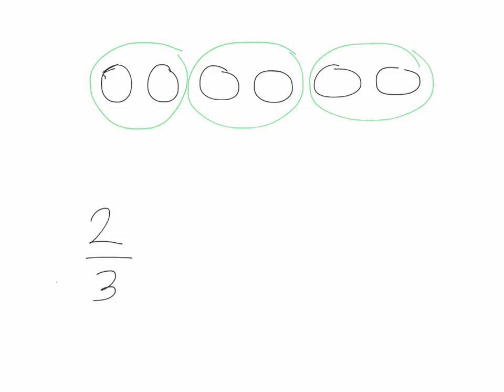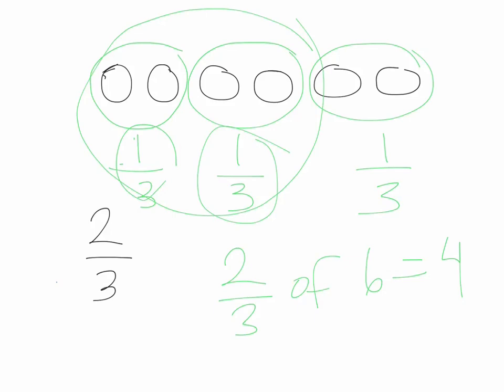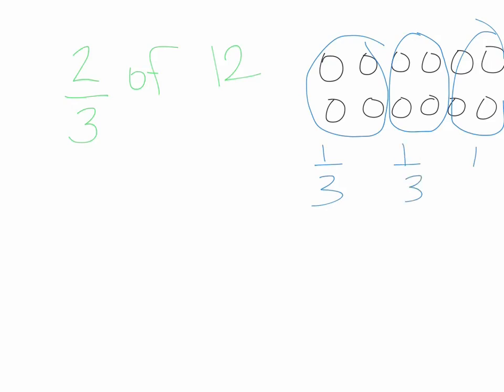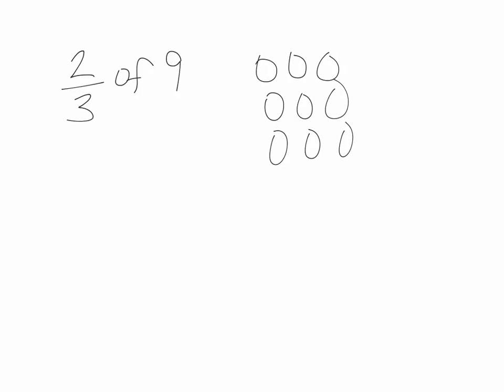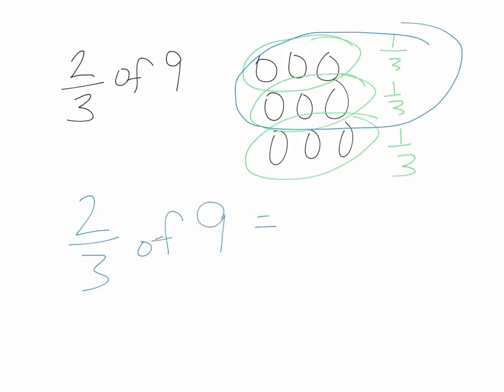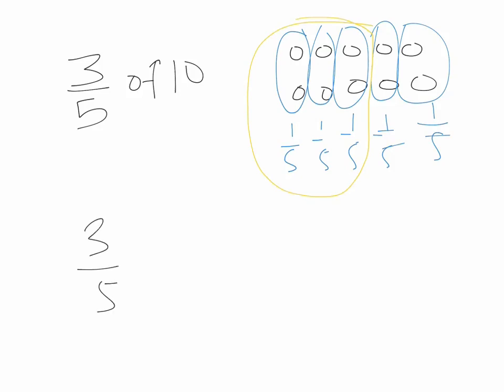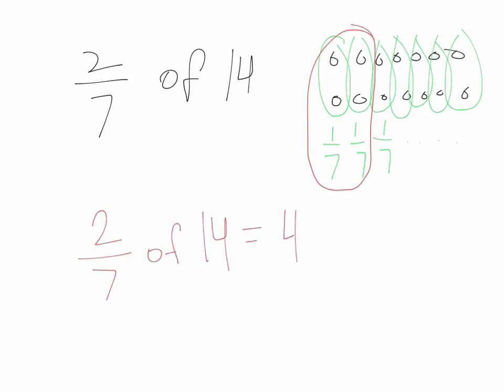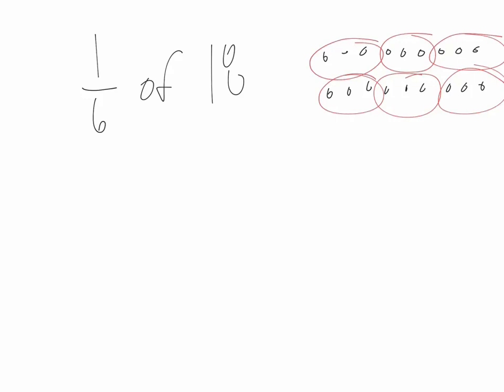Fractions - Fractions of Whole Numbers